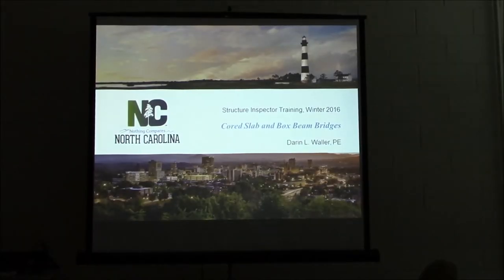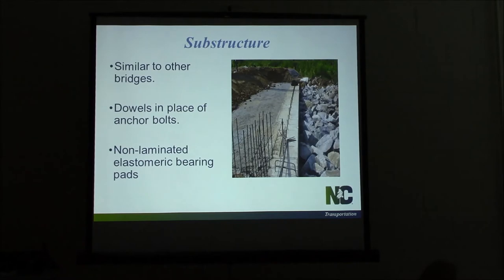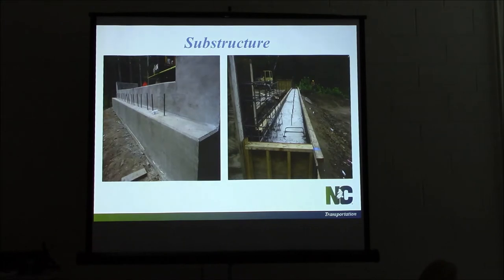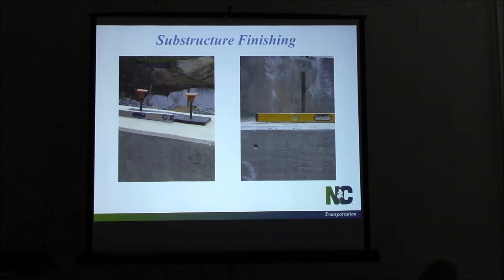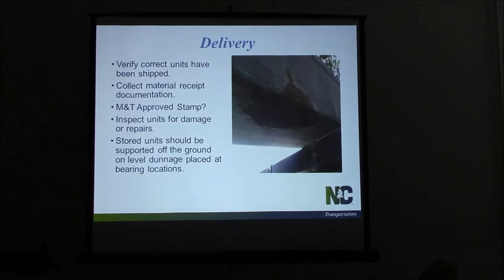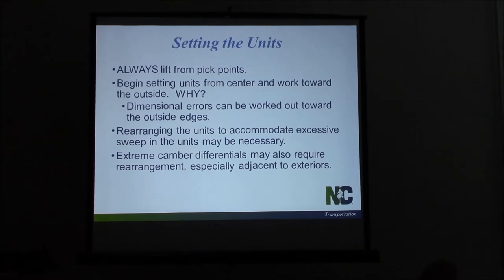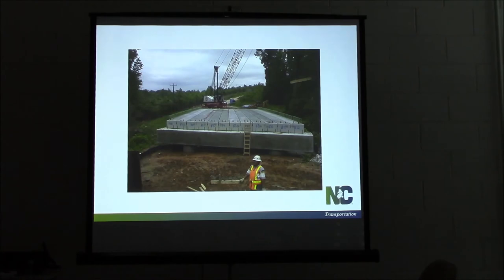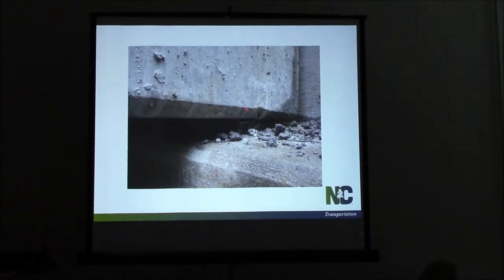Box Beam / Cored Slab Intro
Introduction to construction inspection for pre-stressed, post-tensioned cored slabs and box beams.  Video 1 of 4.